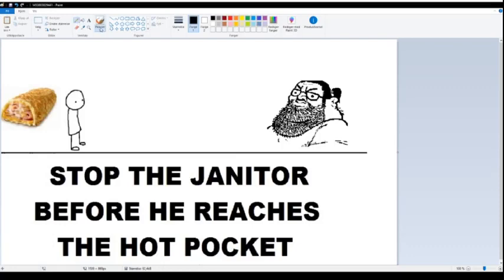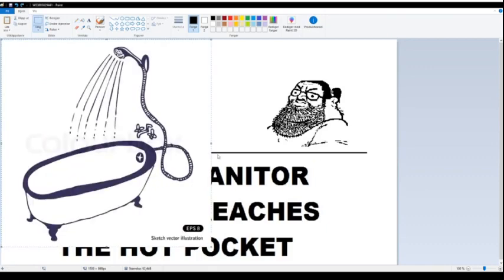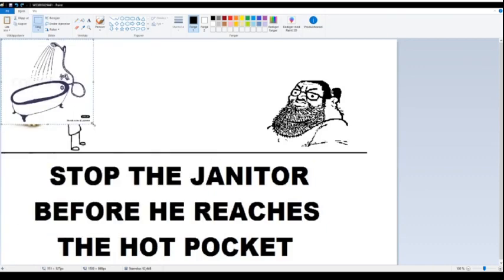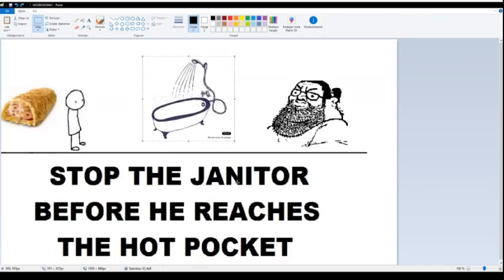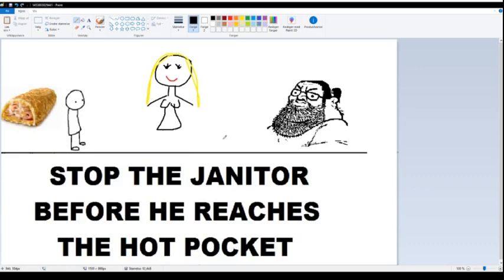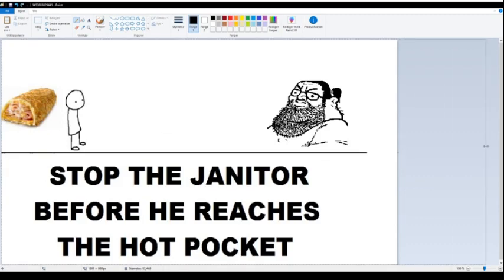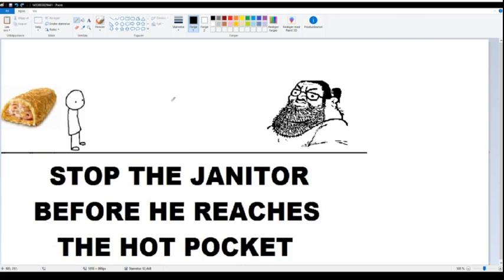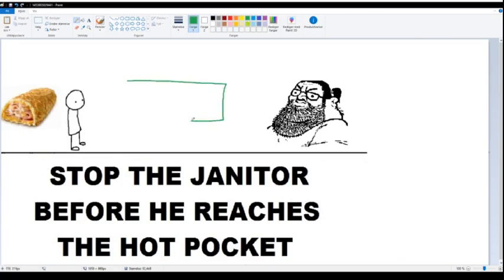stop the janny before he reaches the hot pocket